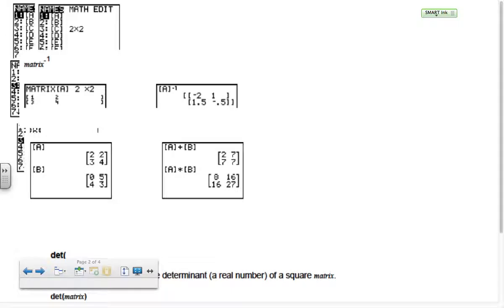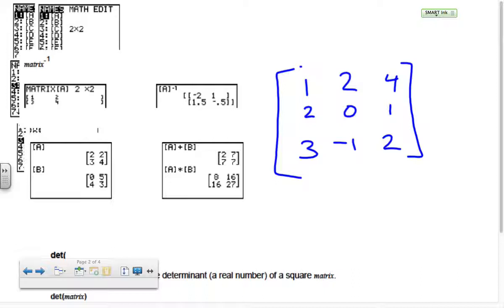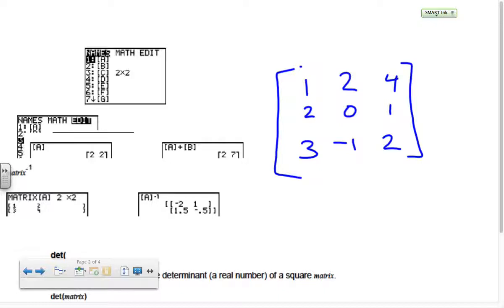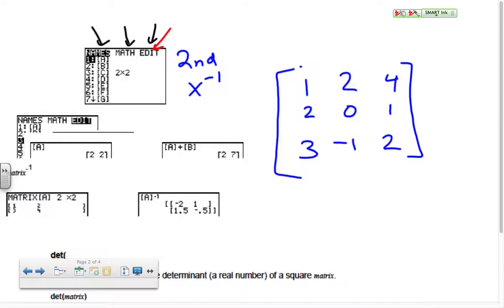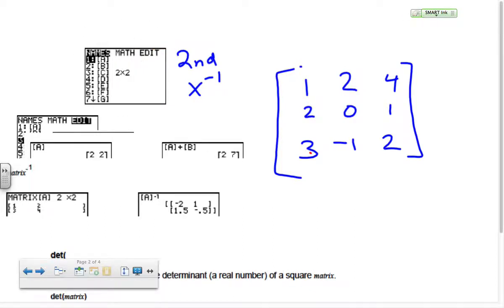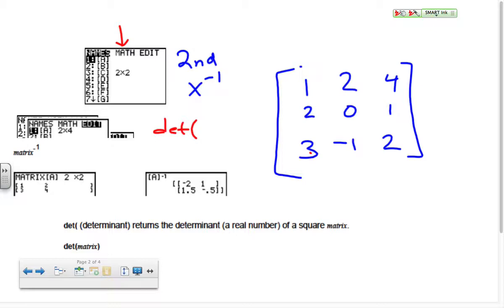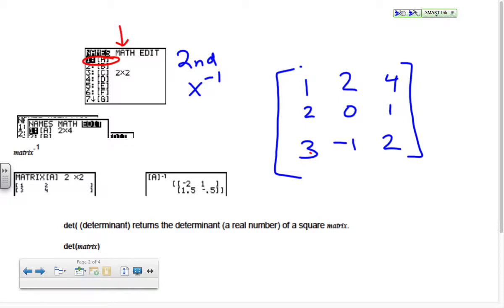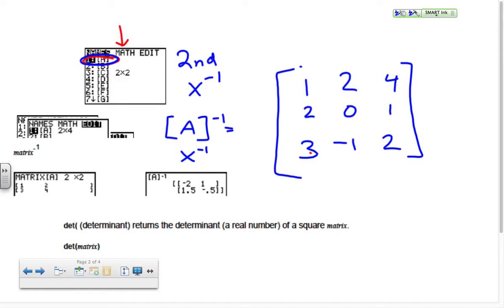matrix 4 Broadband